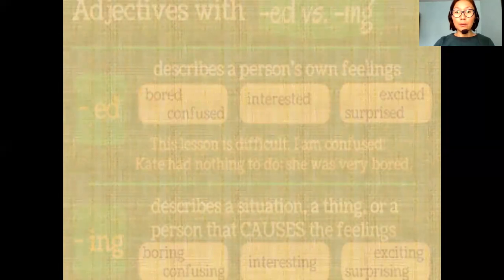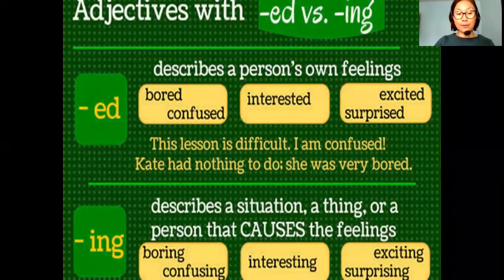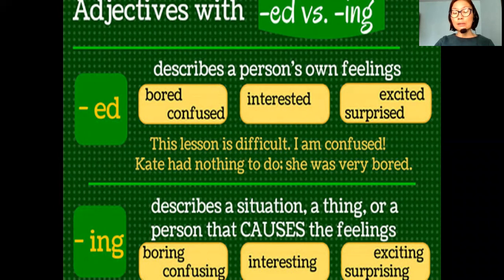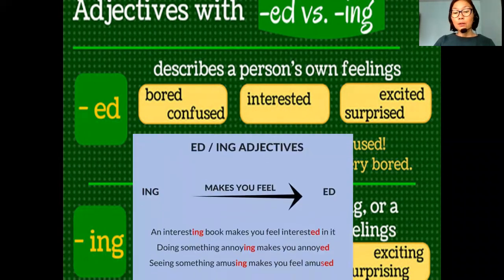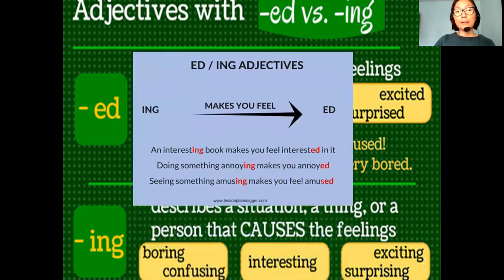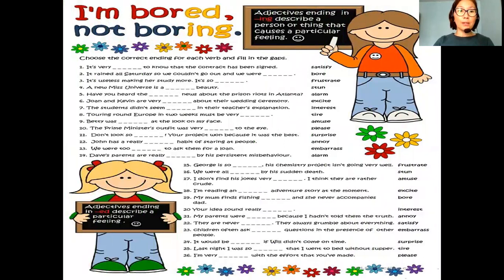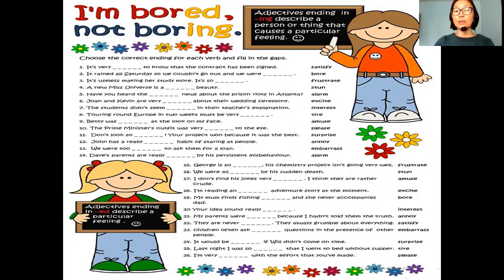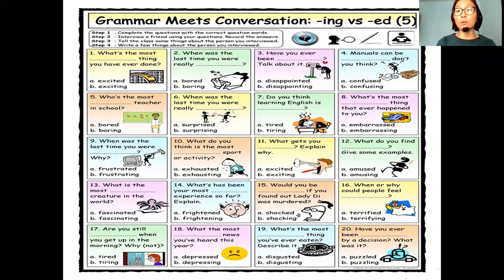Adjectives -ed; -ing; 9 grade Нурмагамбетова А.Т.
"Қарасай батыр атындағы орта мектеп" КММ  ,  ағылшын тілі пәні мұғалімі